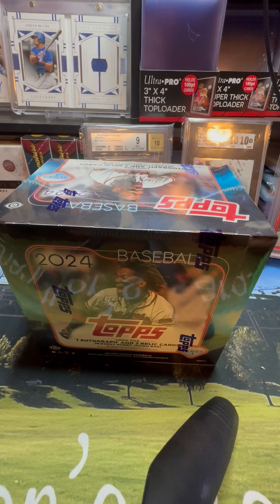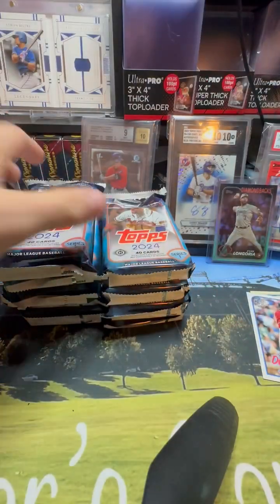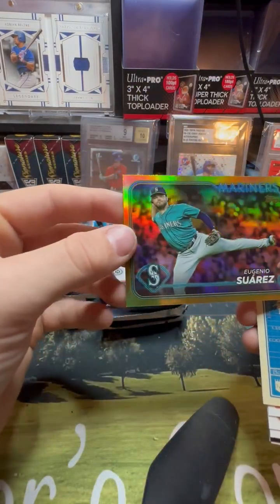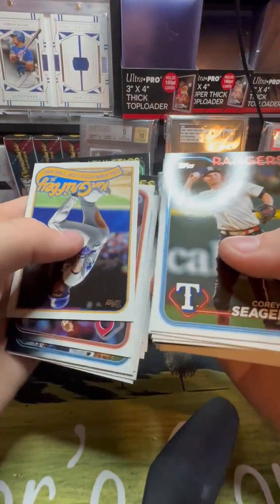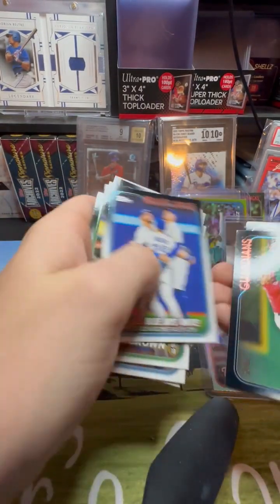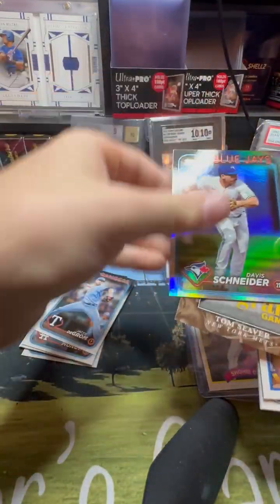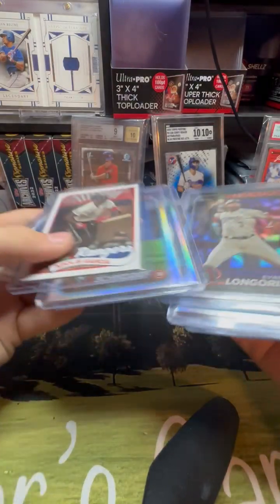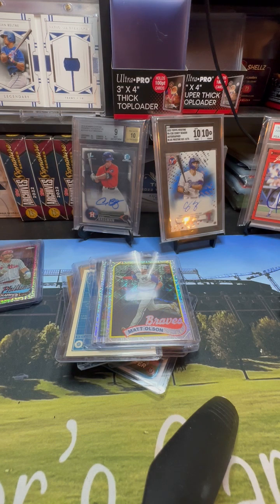2024 Topps Series One BANGER!!